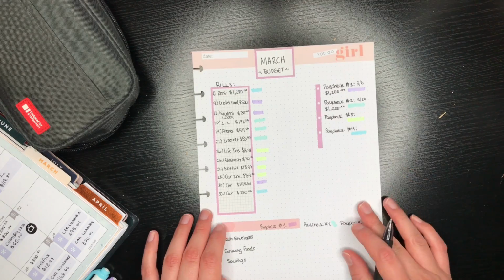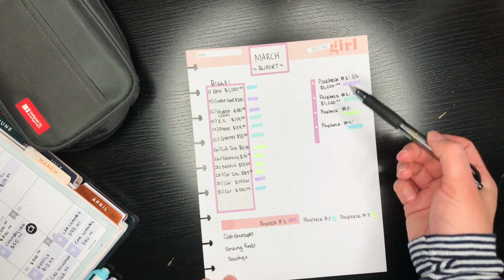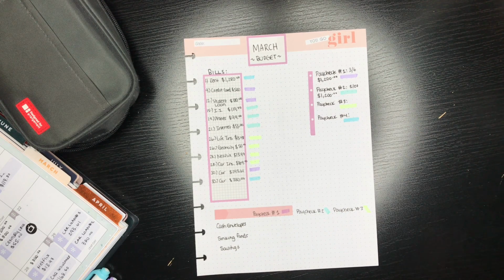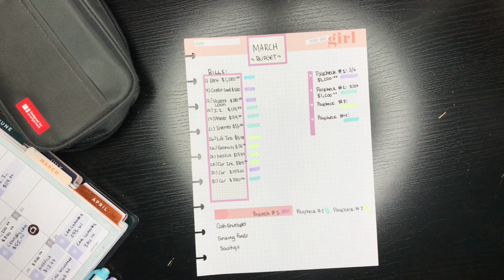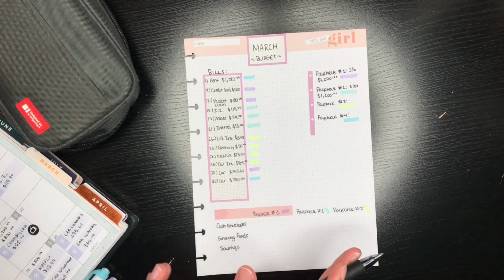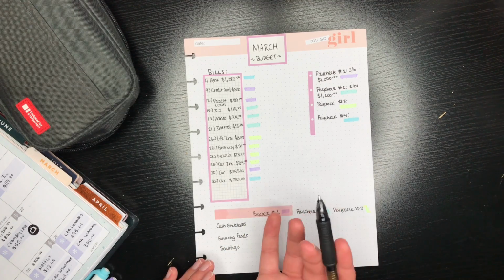Paycheck to Paycheck Budget | Color Coding & Pre-Planning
Hey guys! In this video I share what I like doing to pre-plan my monthly budget. It doesn’t always change from my actual plan, and have found it helpful to color code what paycheck will pay what bills.

Planner I’m using: The Happy Planner Classic - Dream Seeker